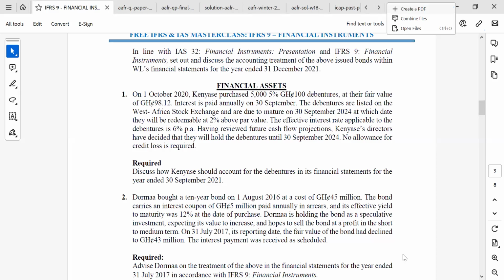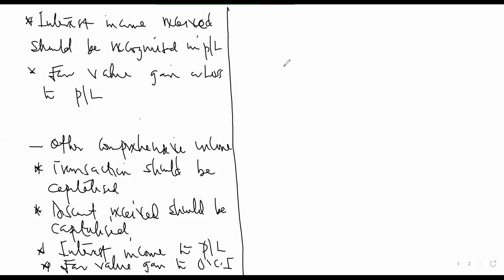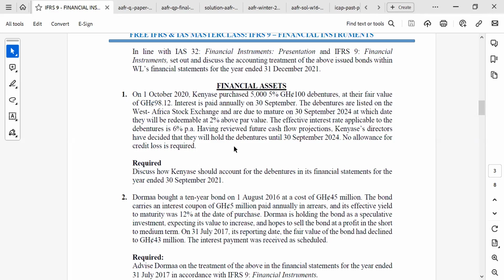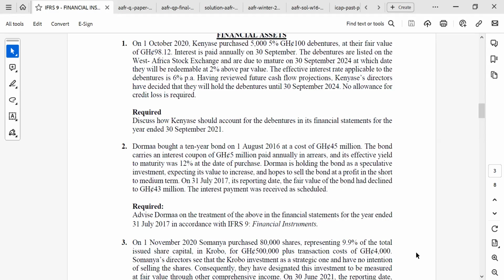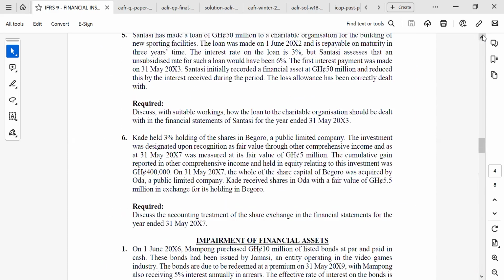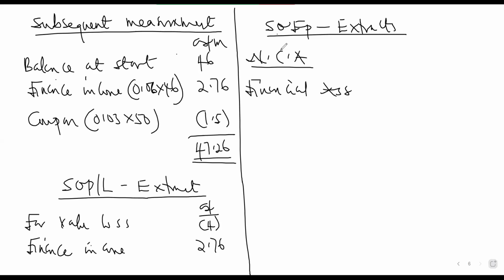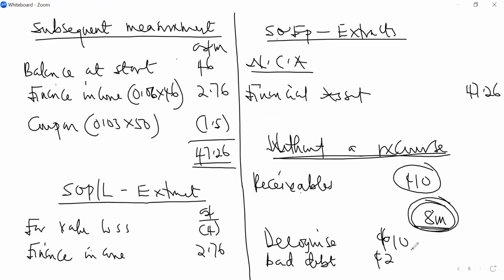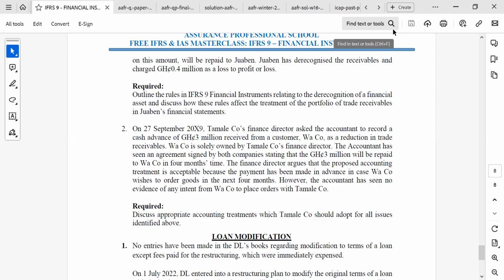IFRS 9 - Financial Assets & Receivables Factoring.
Accounting & Financial Reporting Standards: IFRS 9 - Financial Assets & Receivables Factoring.